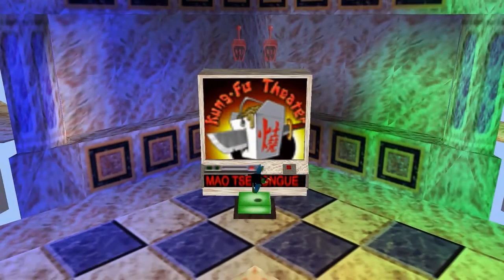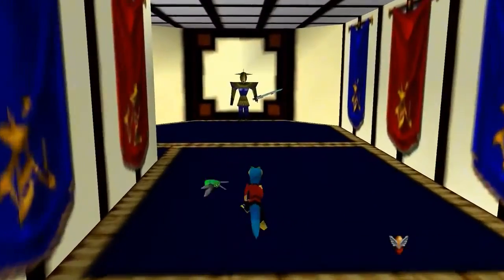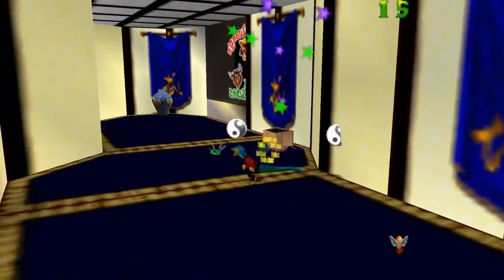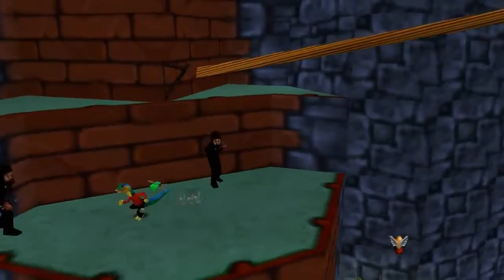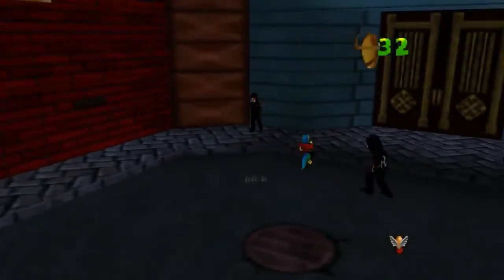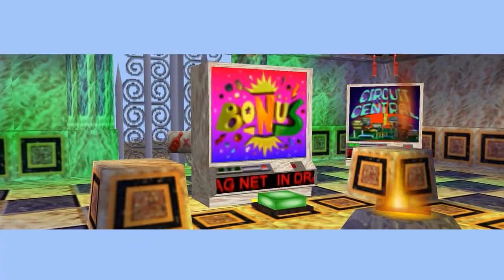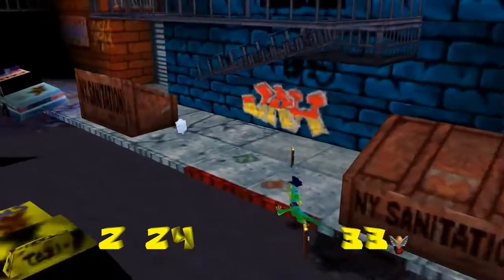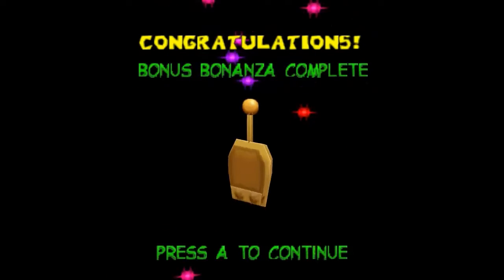Let's Play Gex64 Episode 5: Chinese Gexers - Blattymeow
Blatty is back AND HES IN CHINA